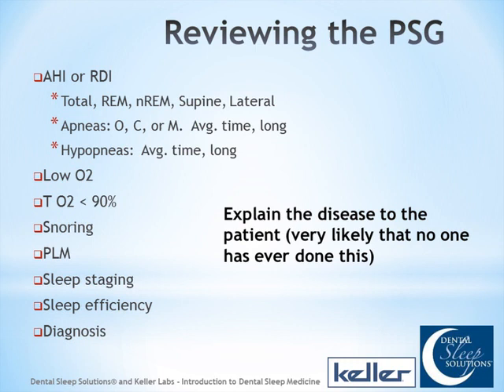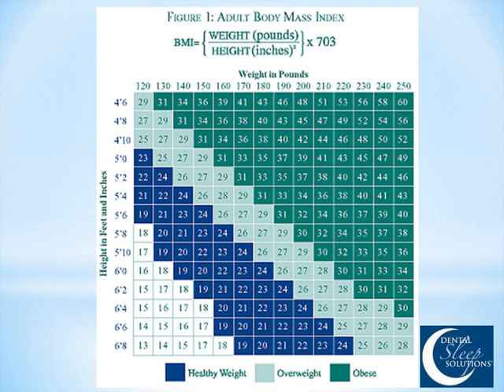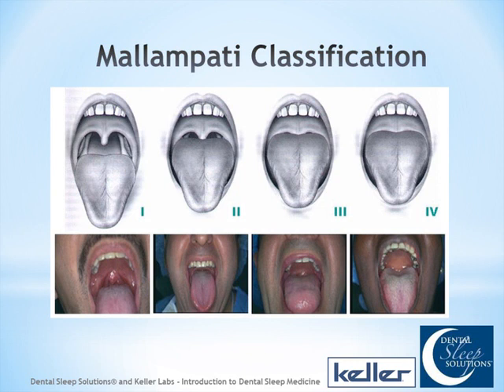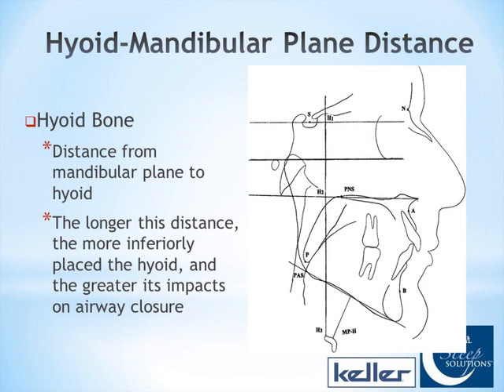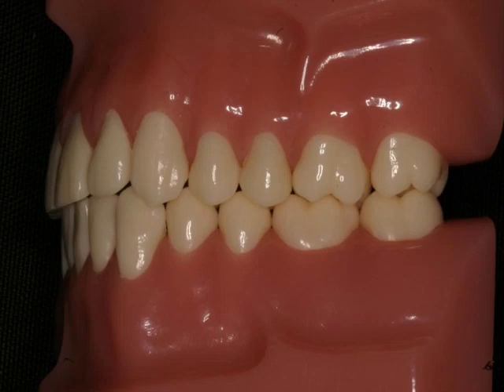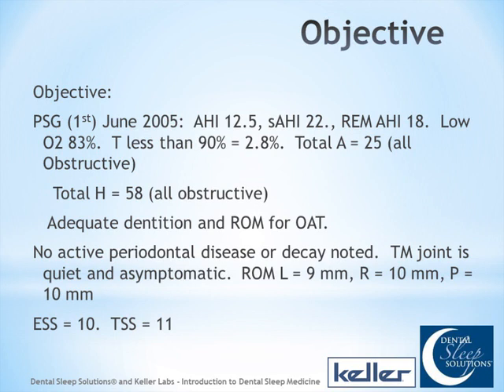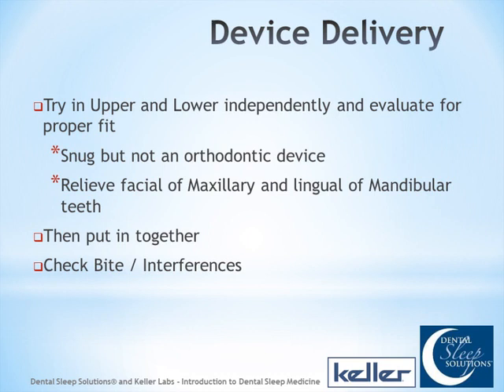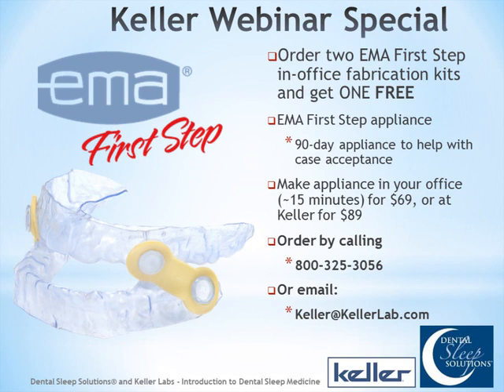Dental Sleep Medicine - Patient Evaluation and Consultation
Third webinar in the six-part series presented by Dental Sleep Solutions® and Keller Labs providing a free overview of dental sleep medicine and how dentists can implement this service in their practice.